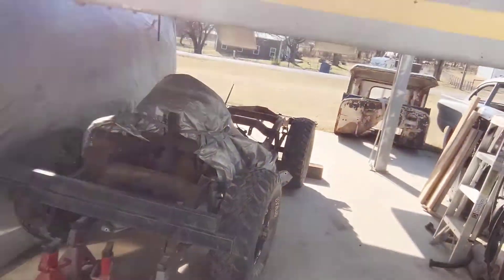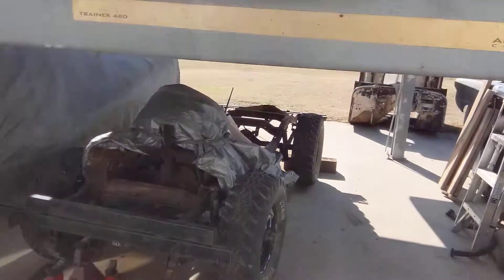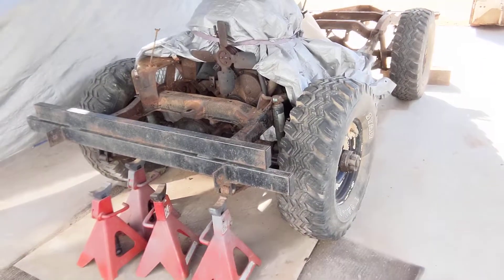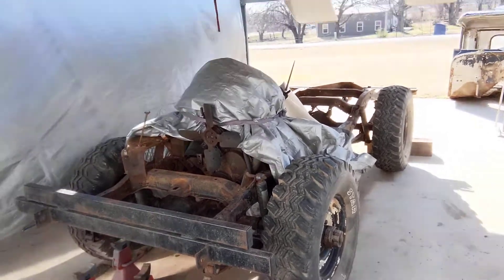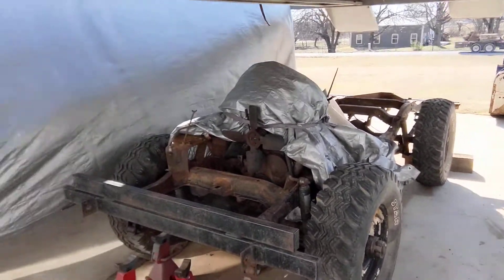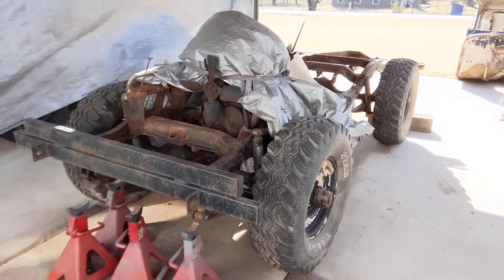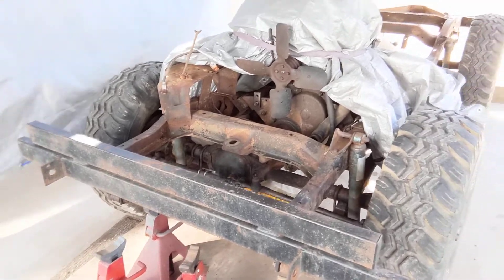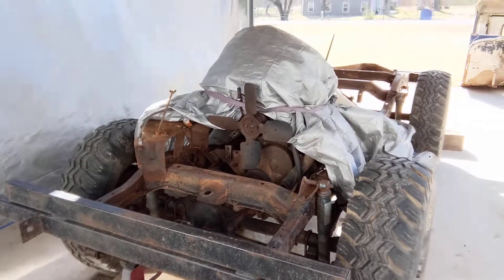This is Part 2 of EP-1 Restoration of the '66 CJ5 at Bears Rod Shop. Boyd TX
Second short video as my Bride and I start in on the rebuild of Drive Train of the CJ5. Our intent of our Chanel will be to keep your interest as we restore this ole CJ, but future projects that may keep your interest coming back to see other projects we have planed for our Channel. We hold no claims to being top notch shop, but will do our Best to keep you Jeep and Street Rodders entertained with "Good Clean Fun". Bear & Sam wish all a Merry Christmas & Happy New Year!